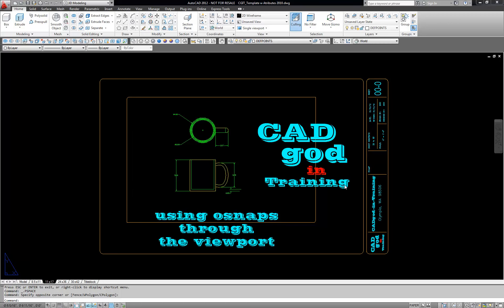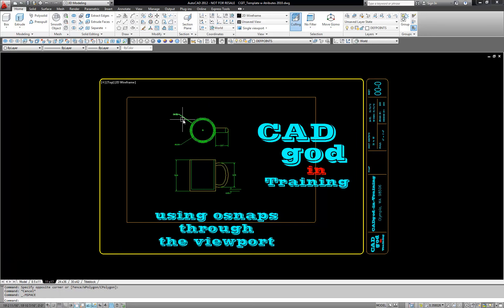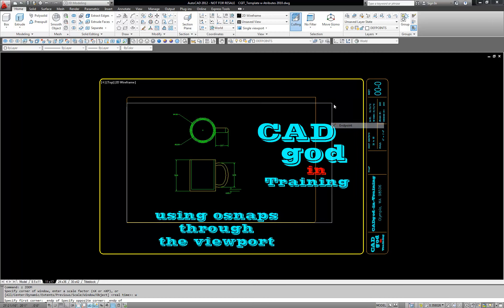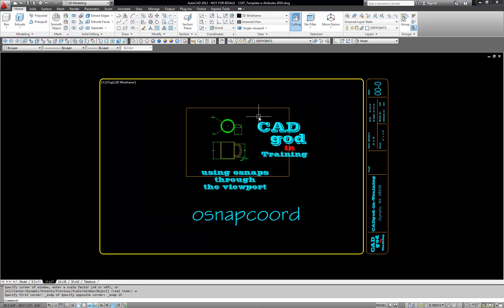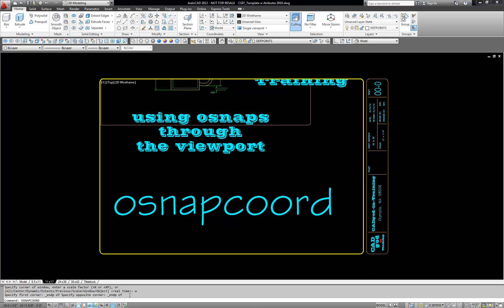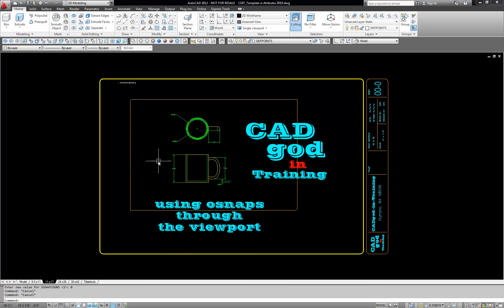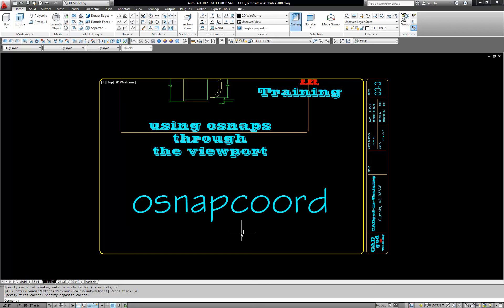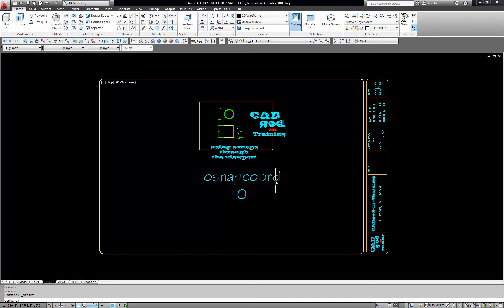AutoCAD Tips & Tricks - Use osnaps inside a viewport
the command is OSNAPCOORD with the setting at "0" (zero) this allows you to use osnaps inside a viewport without having to use the shift right mouse button selection process... saving you time and frustration.